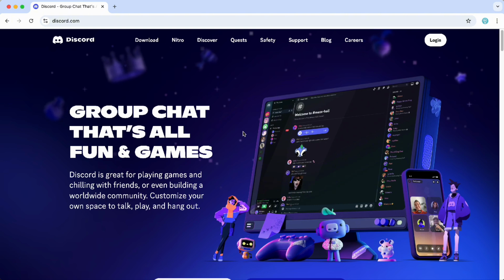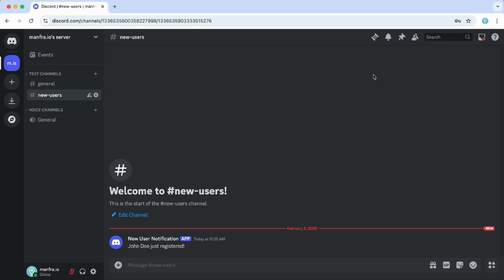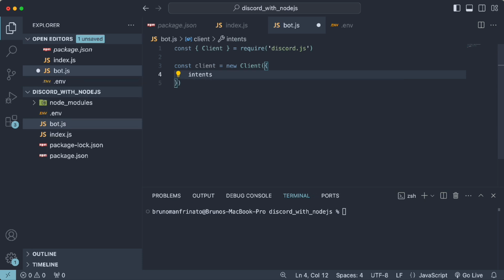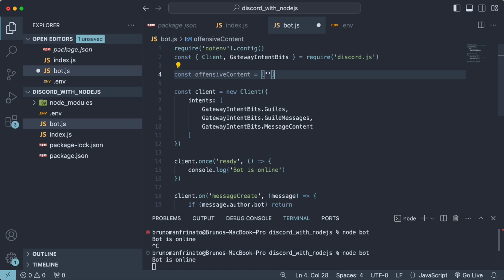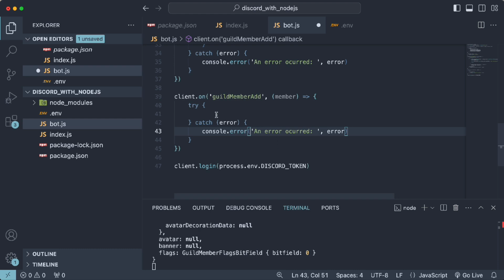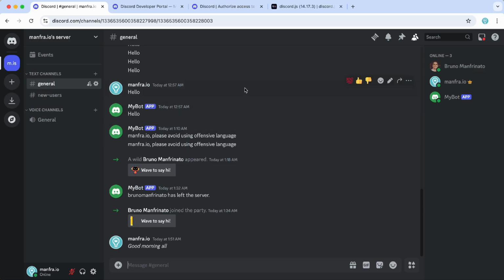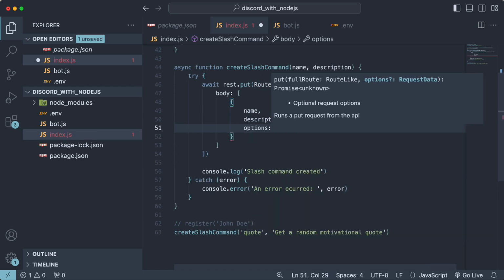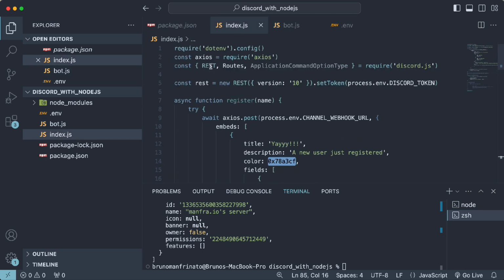Integrate Discord with Node.js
In this video, we're gonna learn how to integrate Discord with a Node.js project, using discord.js and axios dependencies.
We're gonna learn how to create a complete bot, create slash commands, handle messages, listen for events like when a message is sent, when members joins or leaves a server and when a slash command is sent.
We're also gonna learn how to use channel webhook url, to send text and embed message to a server channel.